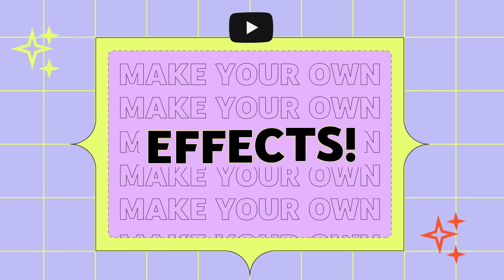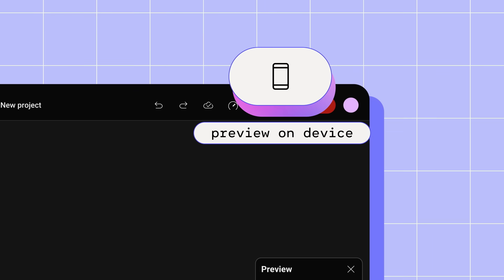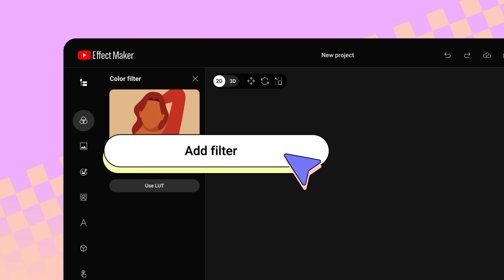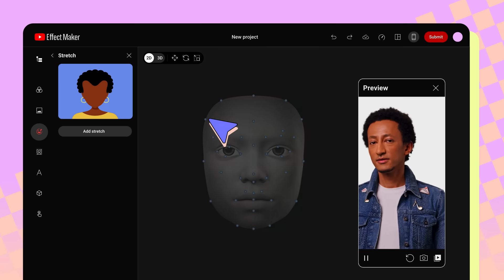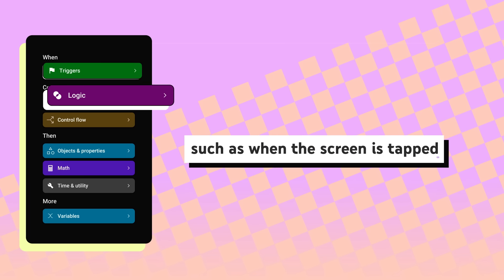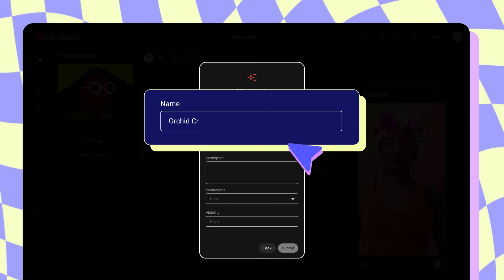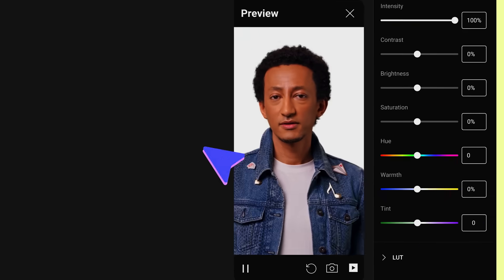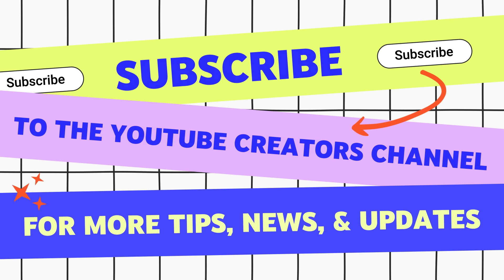Create Effects with Effect Maker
00:00 | Overview
00:33 | Effect Maker Basics
05:33 | Visual Scripting
07:09 | How To Submit Your Effect
08:46 | Example Effect Tutorial

to join the early access waitlist!